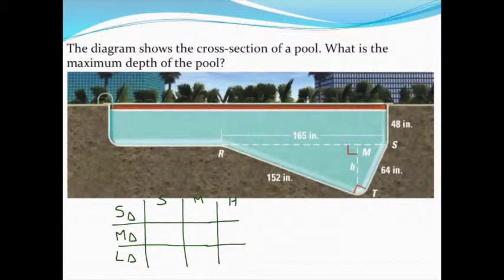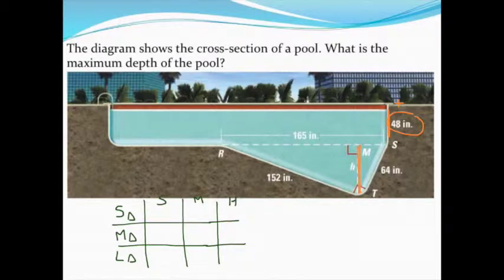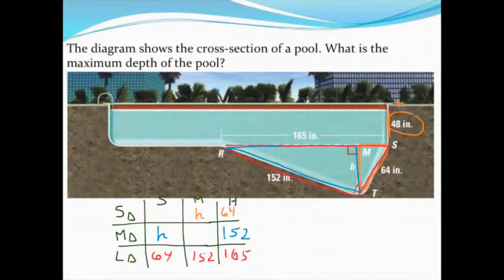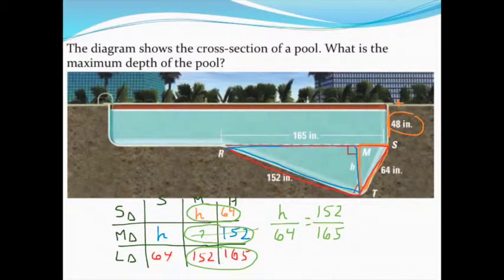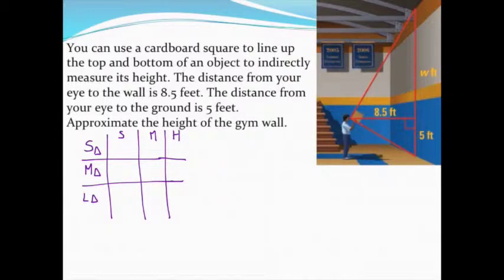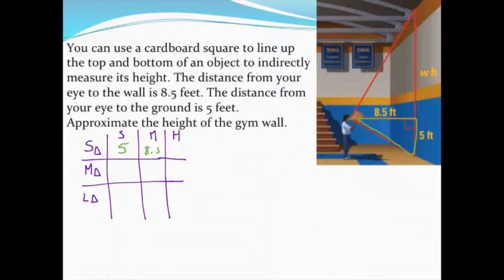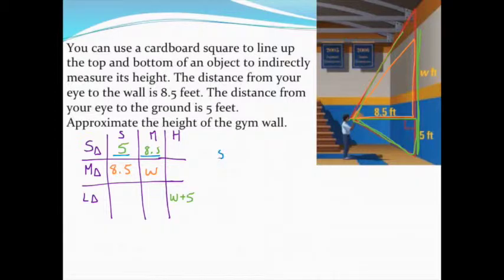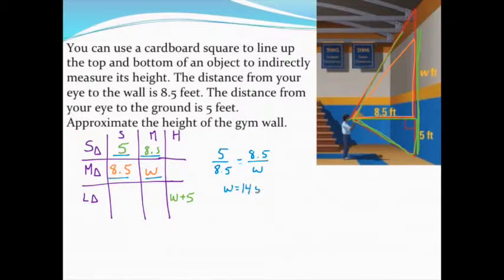Using similar overlapping right triangles (applications)